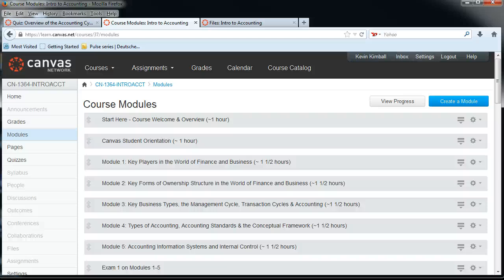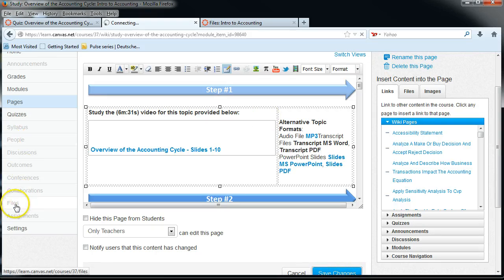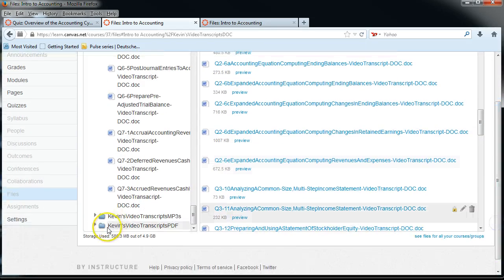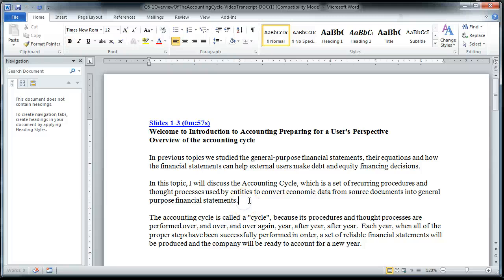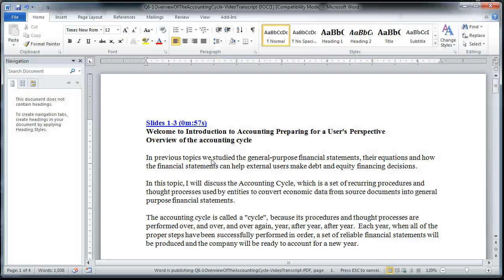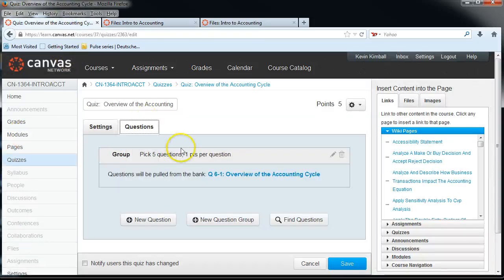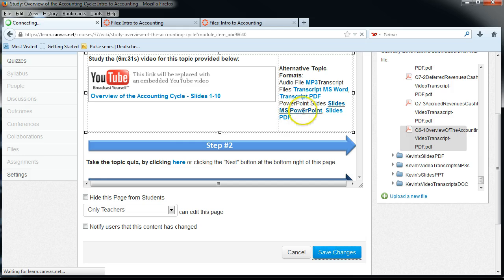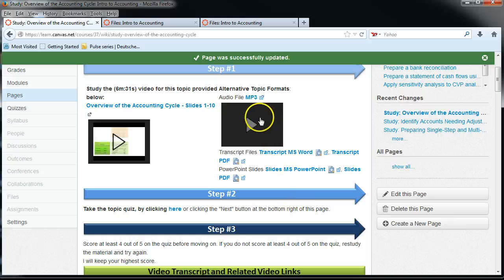Here is how to download, update, reupload and relink Word and PDF files in Canvas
Here is a link to a YouTube video that shows how to update the Word and PDF transcript files in Canvas.

I have also attached my content specification Excel workbook which provides a unique alphanumeric identifier for each topic, which alphanumeric I used to identify all Word, PPT and PDF files.  See attached.

As noted in the video, unless there are some really bad typos, I would simply make the changes as you have been doing and not bother downloading, changing and re-uploading the related Word and PDF files.

Thanks again for all of your help.